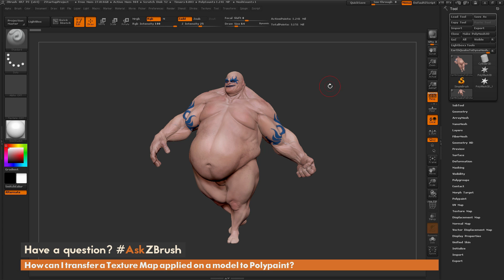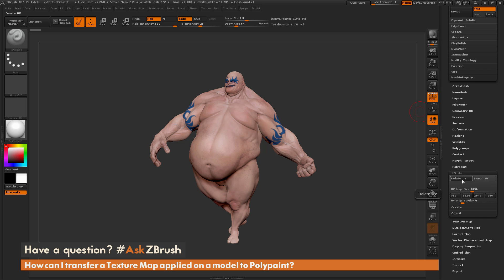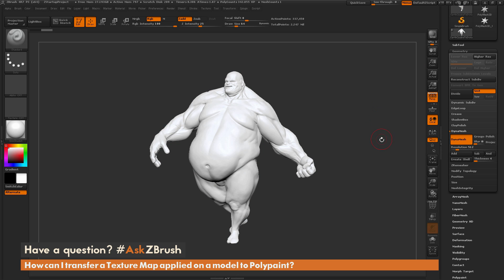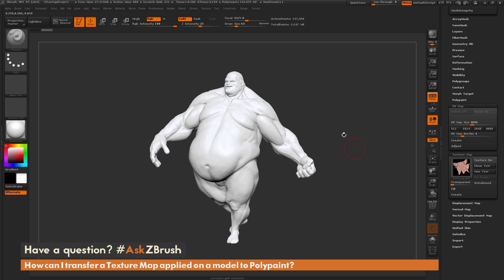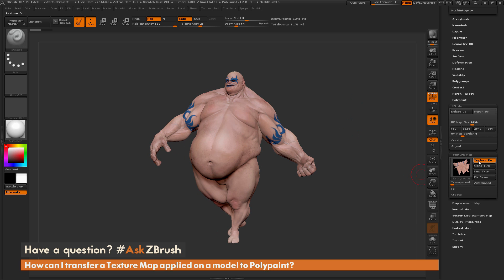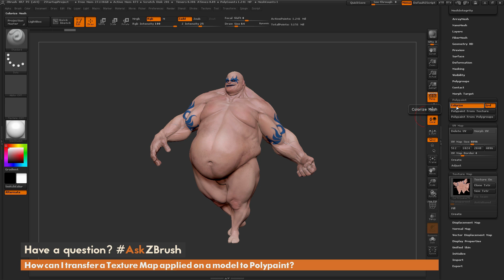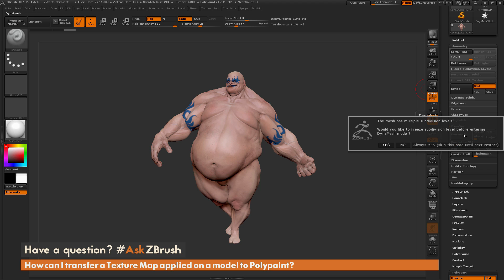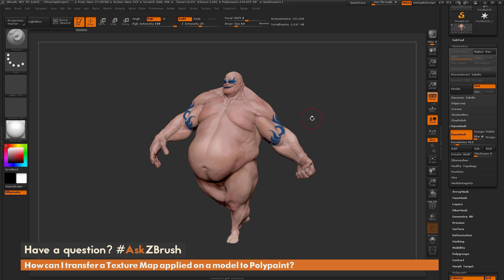AskZBrush: “How can I transfer a Texture Map applied on a model to Polypaint?”